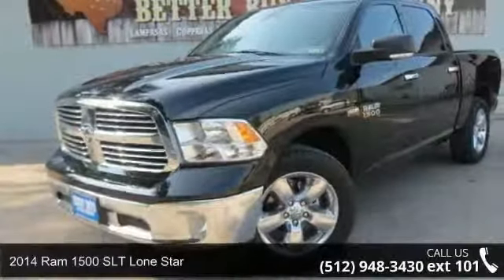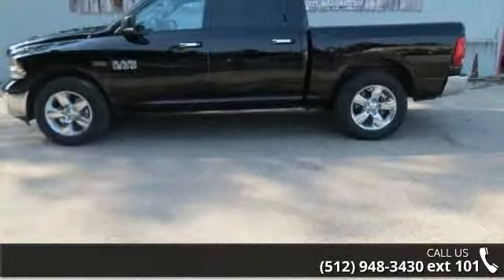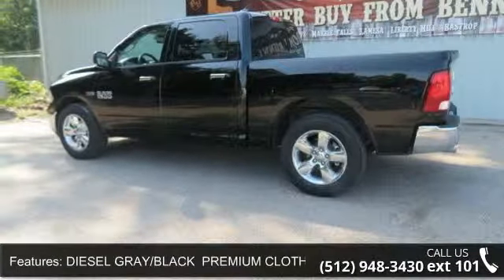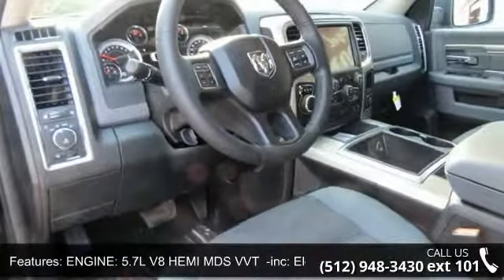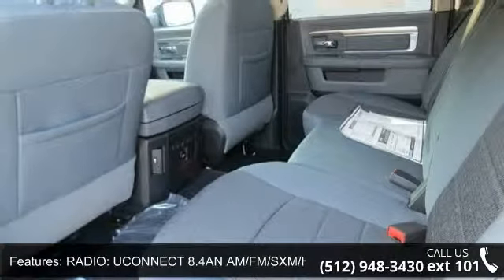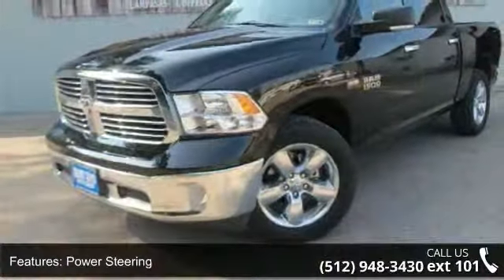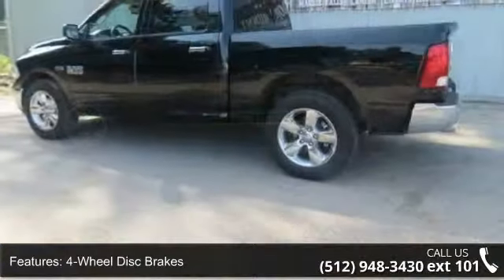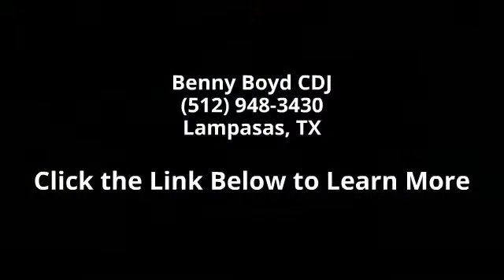2014 Ram 1500 SLT Lone Star - Benny Boyd CDJ - Lampasas, ...